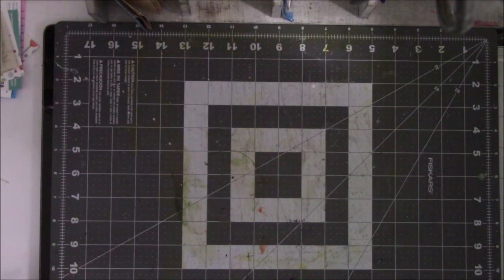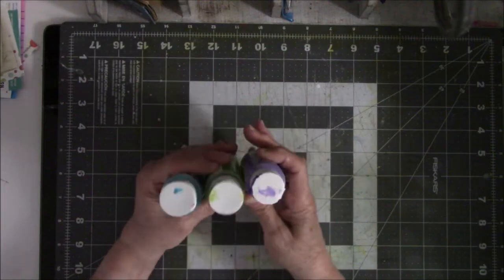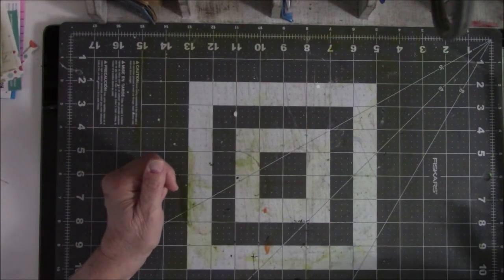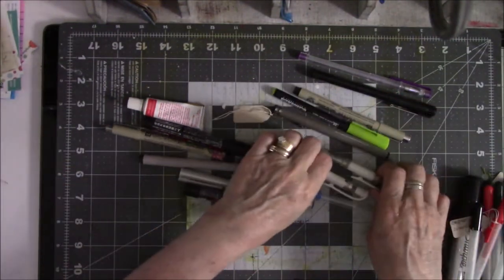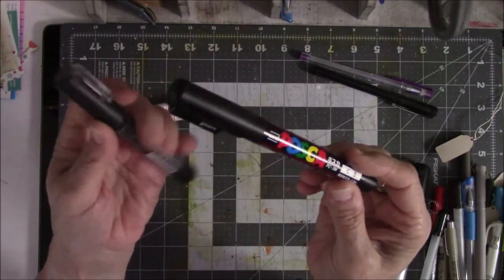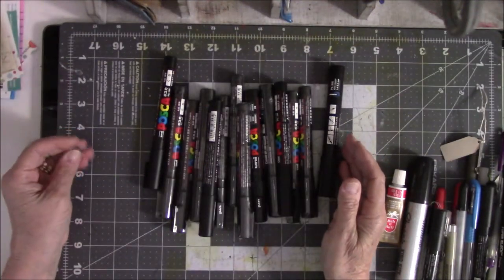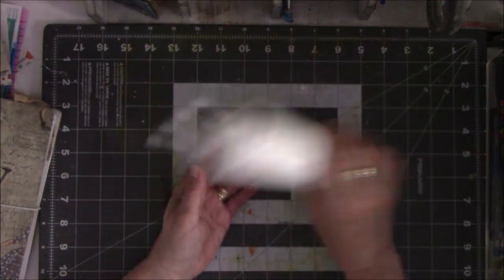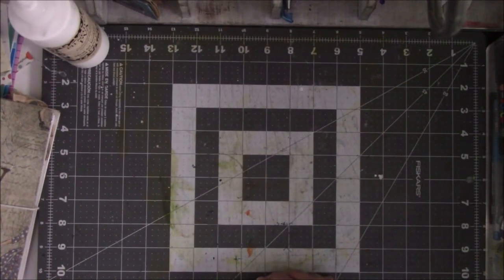2021 Used Items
Cindy Utter and I both kept track of hour stuff for 2021.  Here is her video.